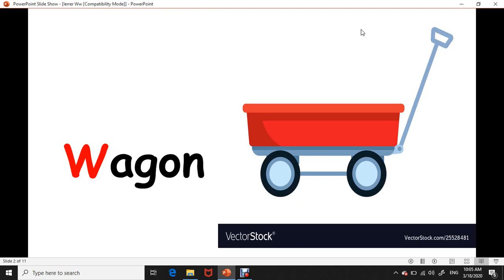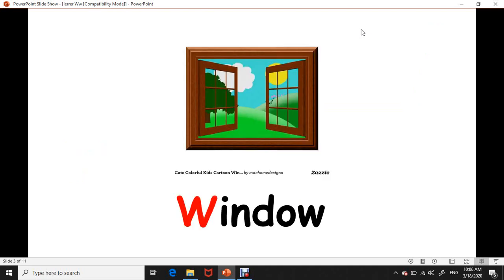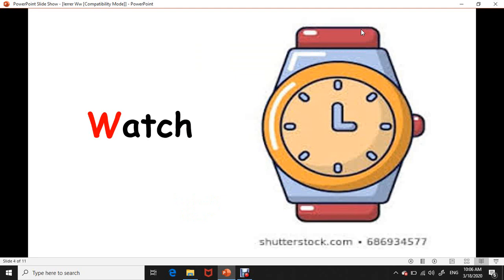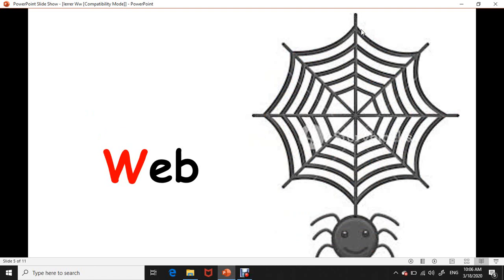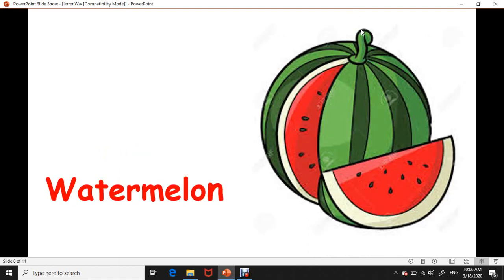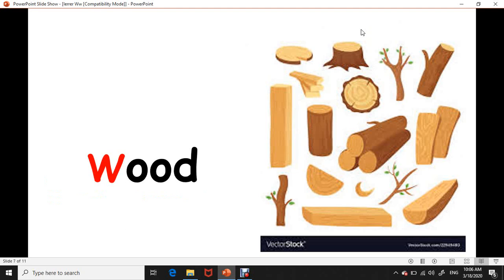Presentation letter Ww